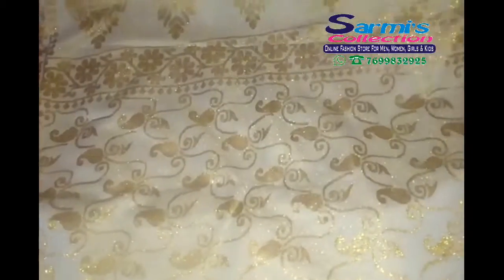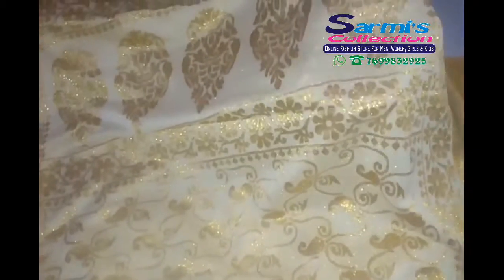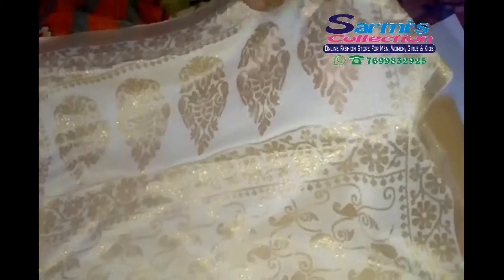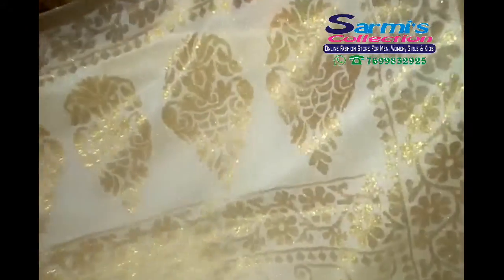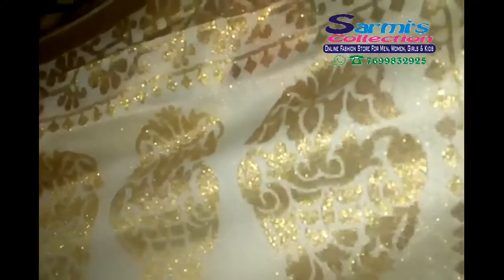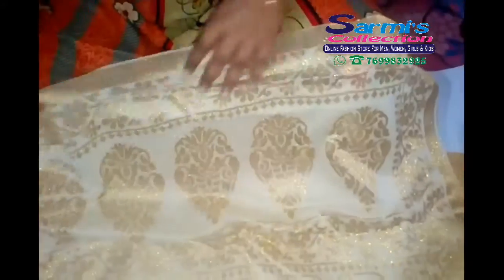Shalwar Shut Piece II চুড়িদারের পিস II Sarmi's Collection, Diamond Harbour